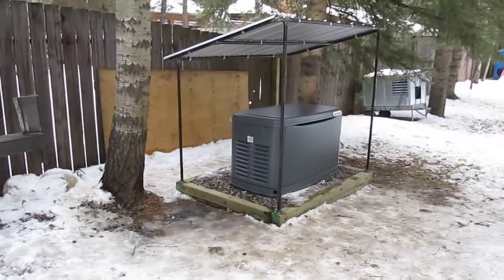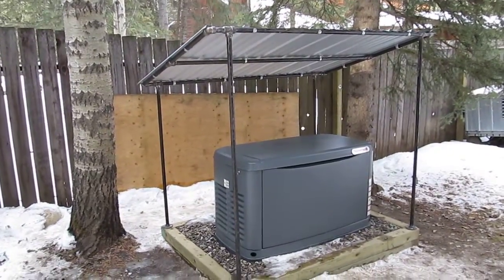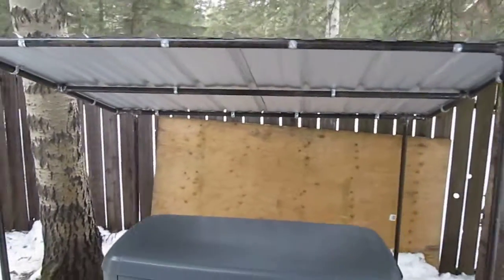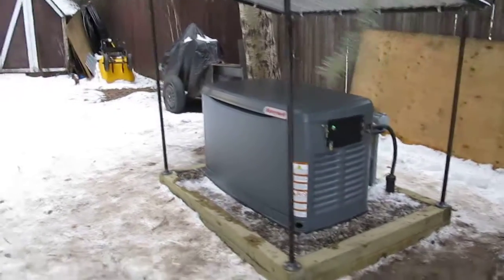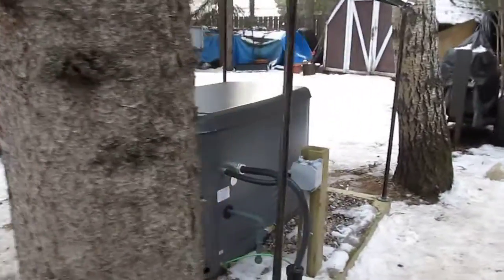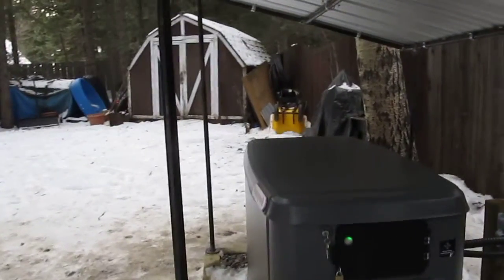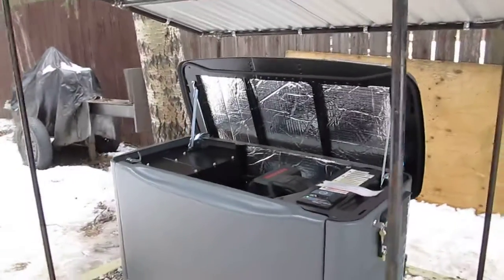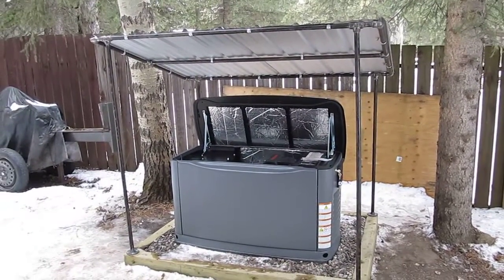Shed roof for my 17 KW Honeywell Generator.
In reading some posts on generator sites I noted the importance of keeping snow away from both the engine intake
vent and the generator head intake vent.

Here in the bush of the foothills we don’t get a whole bunch of wind or drifting snow. Most of our power
outages occur in the Spring during heavy thunder storms. Because of those two points I decided to build
a shed roof over the generator. Having the roof will allow me to shut down the generator to check
the oil without getting water inside the enclosure during a rain storm.

I used 3/4” pipe for the structure utilizing socket weld fittings to join the pipe and round floor flanges
to attach to the 4 X 4 crib around the generator pad. The front verticals are 59” and the rear verticals
are 46”. This allows the generator top to be opened without restriction and gives me enough room to
get in to check oil, computer, etc, etc.

The 3/4” pipe forms a perimeter with a middle support half way between front and back to
support the galvanized roof sheets. The roof sheets are 36” wide so that dictated that the
roof be 72” wide and the pipe structure was built to accommodate that measurement. The sheeting
is held in place by 3/4 “ and 1” E.M.T. straps with stainless steel bolts. The roof overhangs
the generator enclosure by 8” at front, 16” at back and 12” on both sides. This structure
has more than enough strength to support the snow load.

In the summer I will sandblast the 3/4” pipe and give it a couple coats of paint.

Time will tell how it performs with the snow but it certainly will be welcome if we have outages
during rainy season.